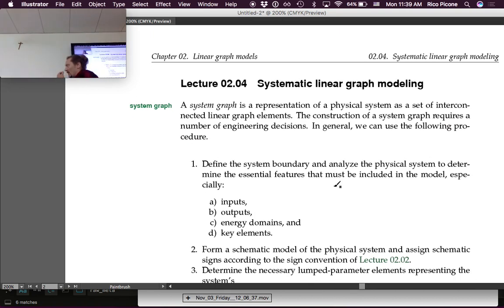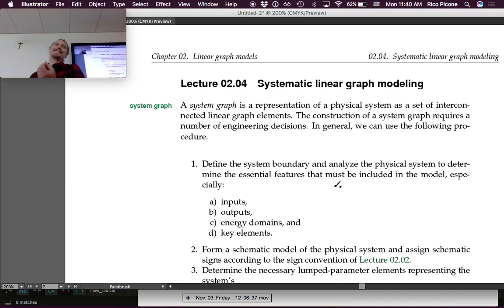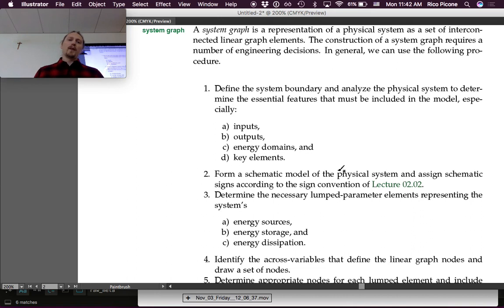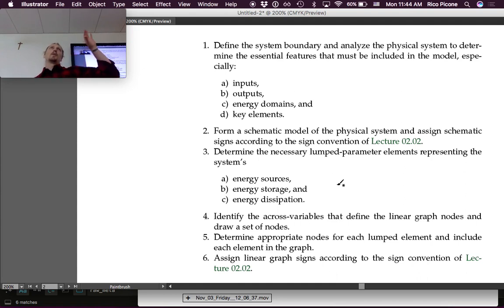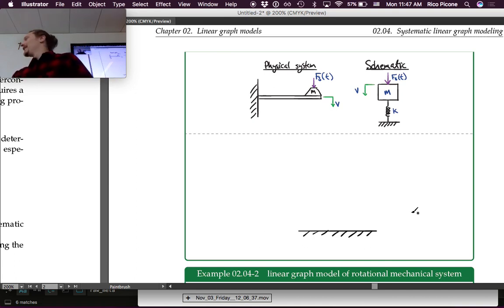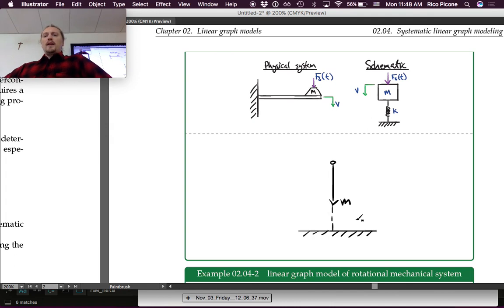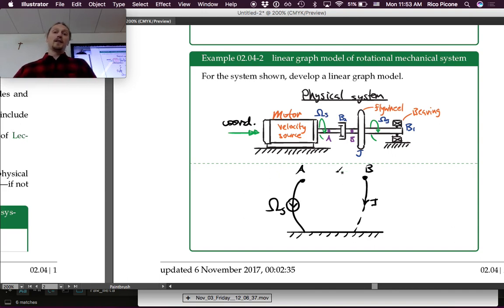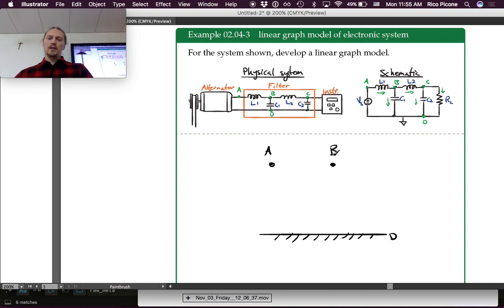02.04 Systematic linear graph modeling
Summary of the linear graph modeling technique. This lecture was recorded at Saint Martin's University in the Fall 2017 term as part of the course ME 345 Mechatronics (see the course It is the property of the instructor Dr. Rico Picone.